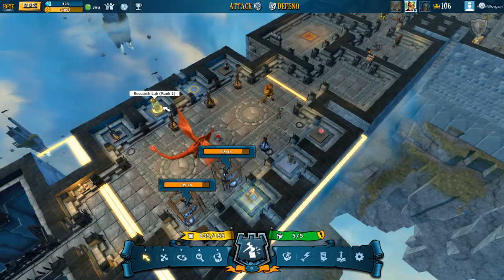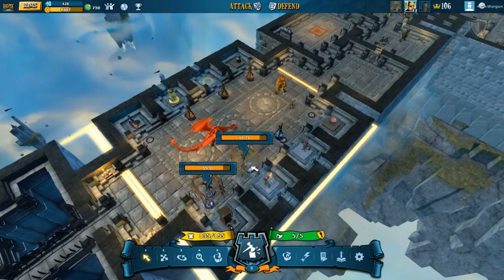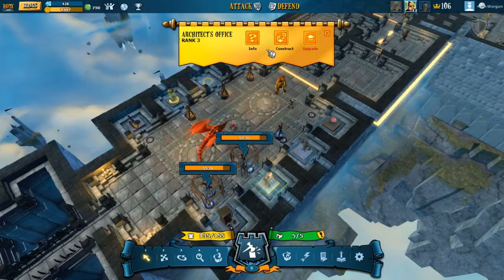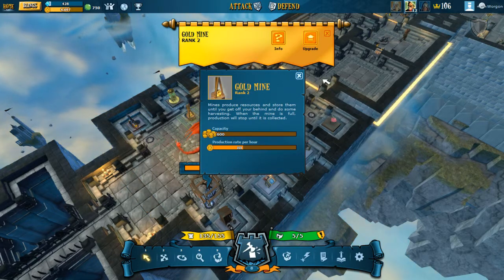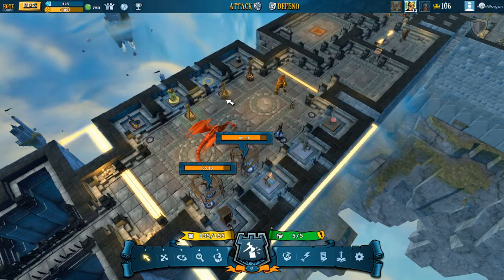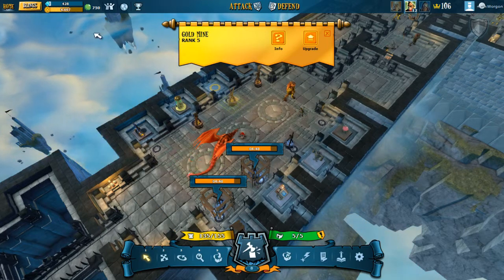The Mighty Quest For Epic Loot: Tips To Get Life Force And Gold